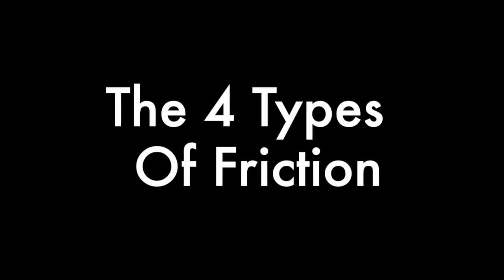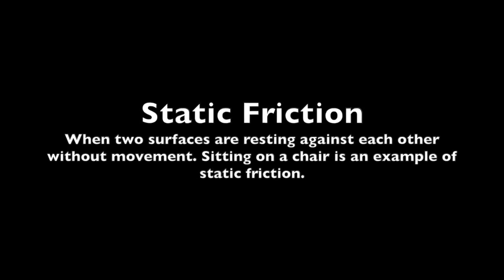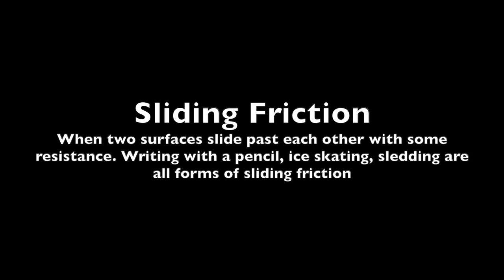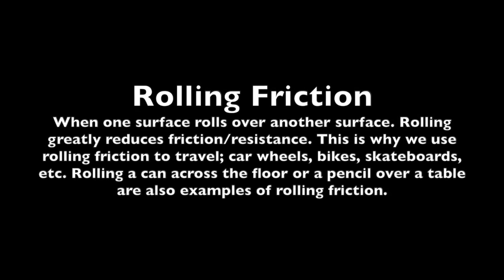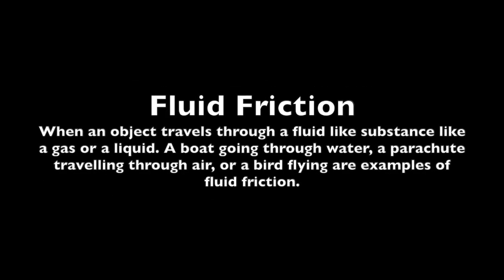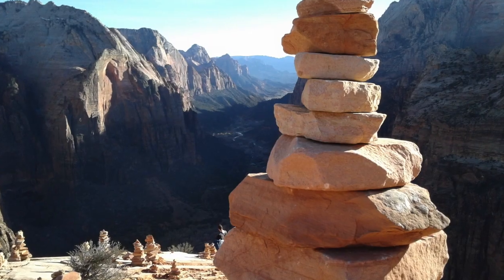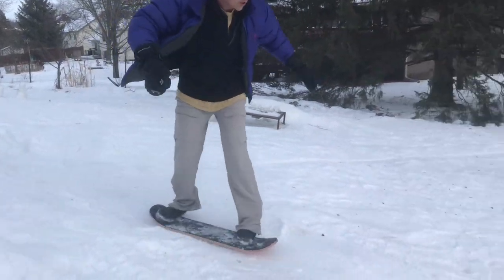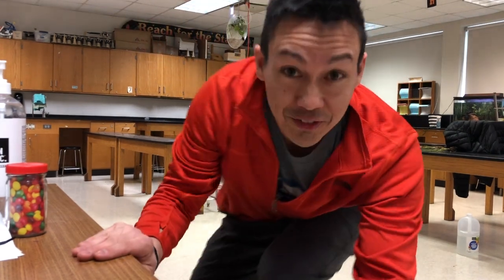4 types of friction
This video is about 4 types of friction